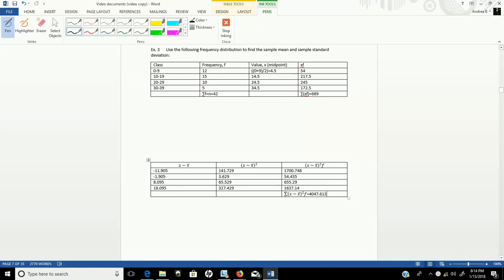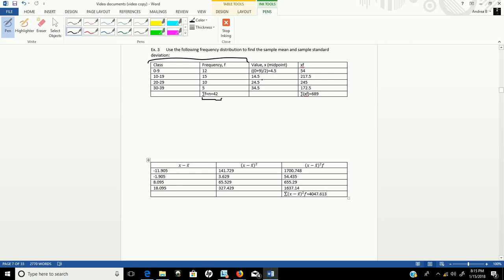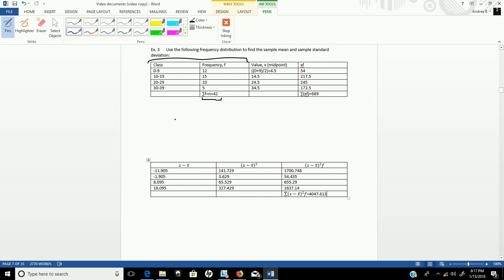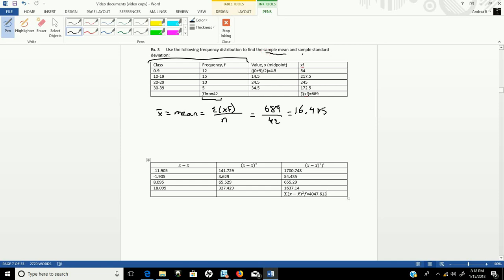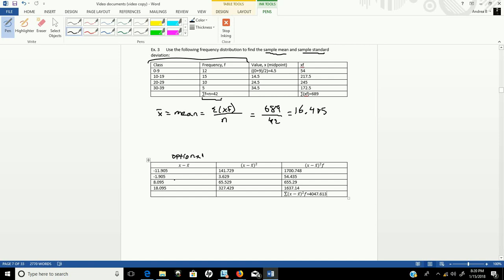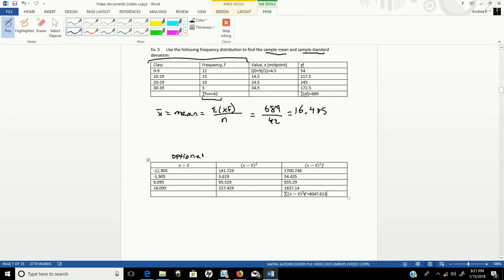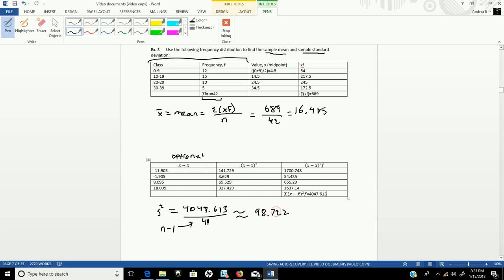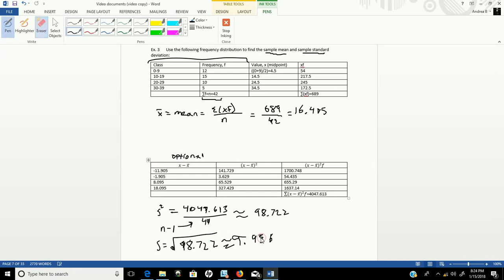Sect 2 4 pt 2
Standard deviation from a frequency distribution